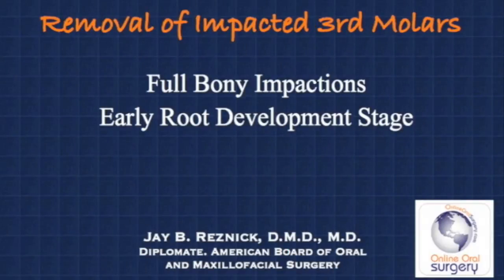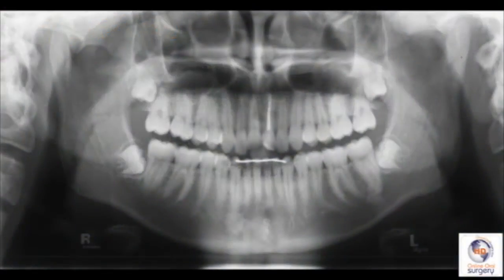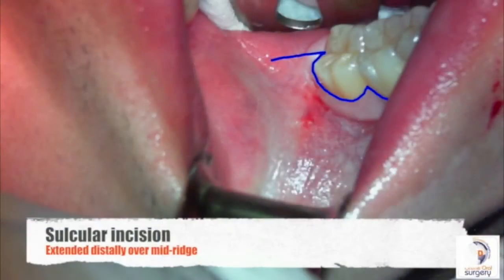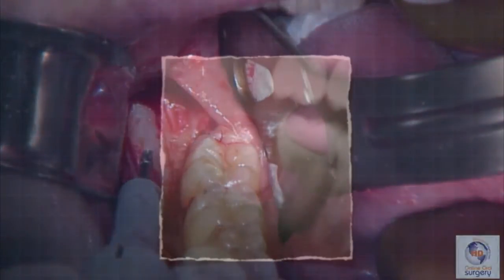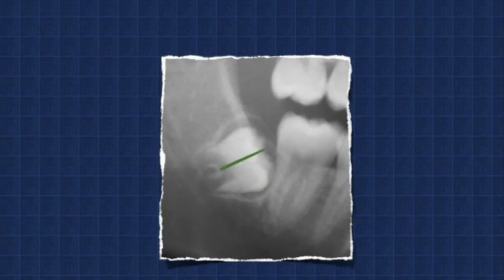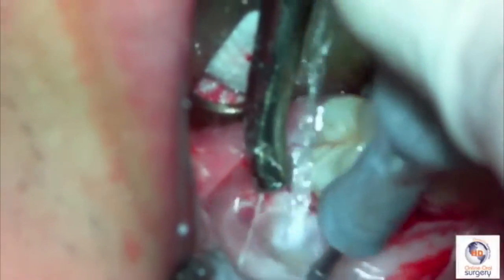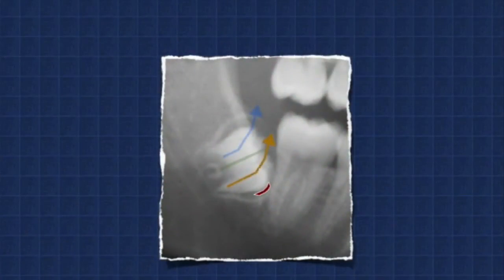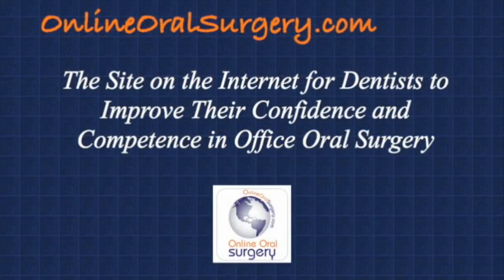Dr. Reznick - Full Bony Impactions